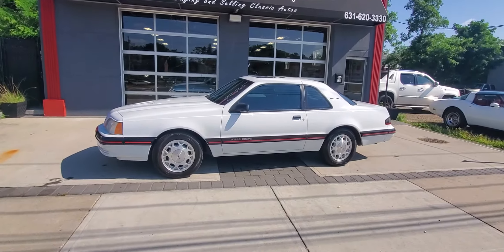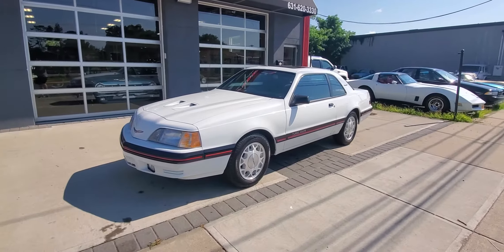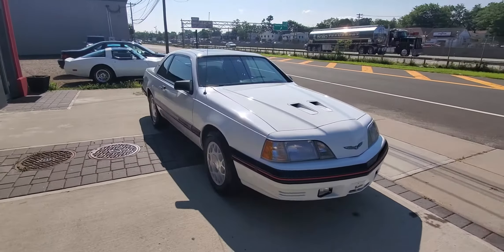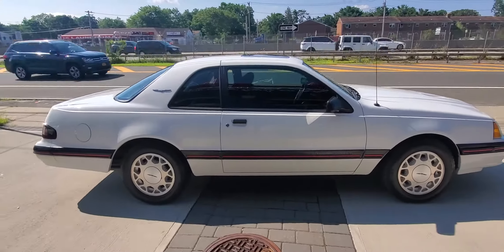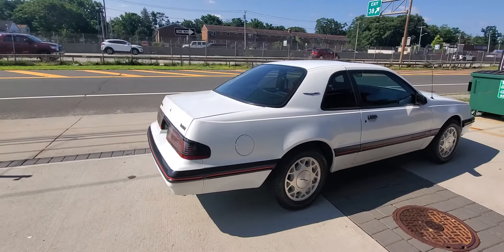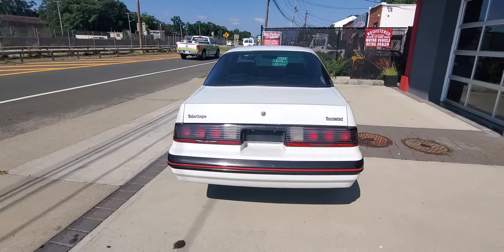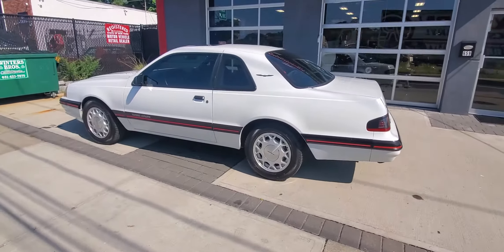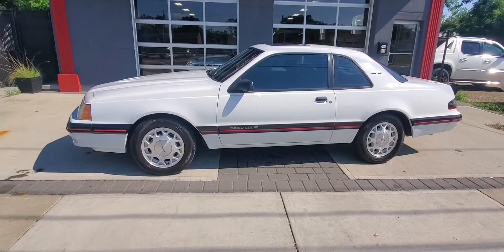88 turbo coupe